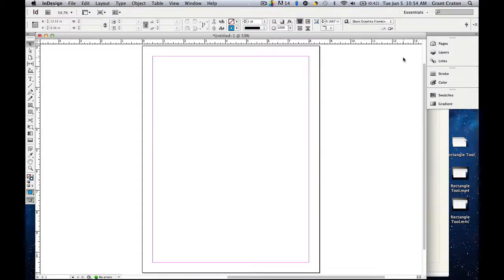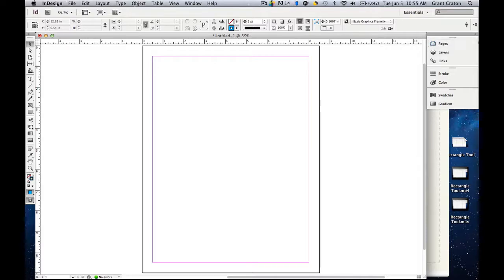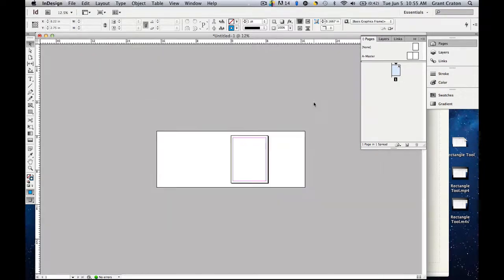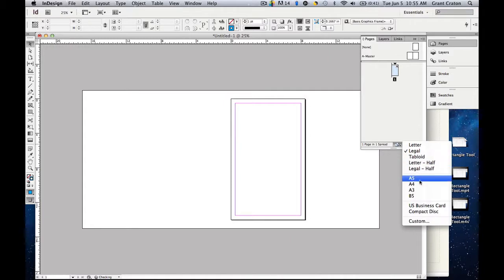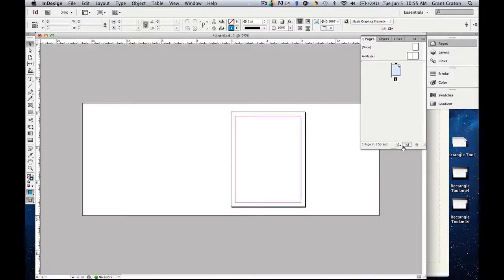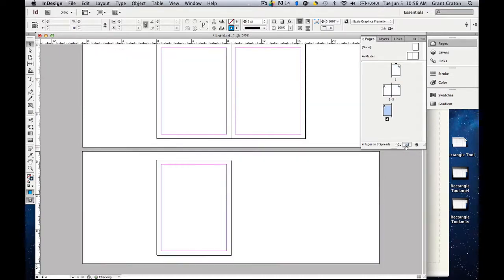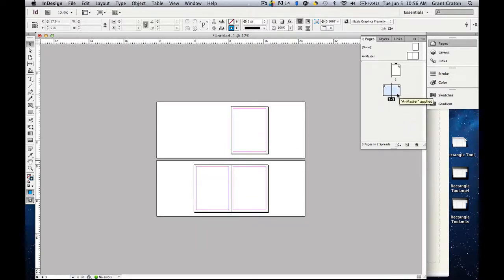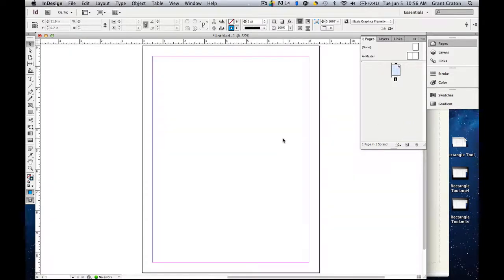How to use the Pages tool in Adobe™ InDesign™